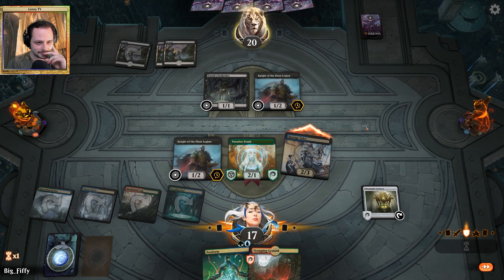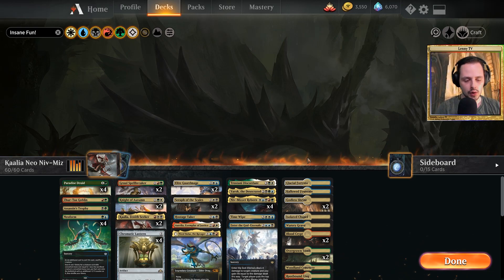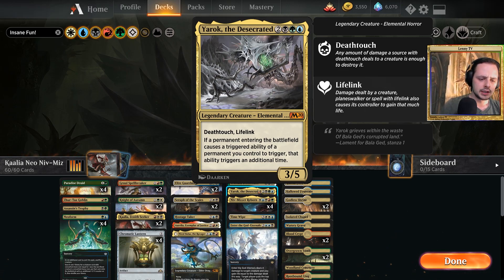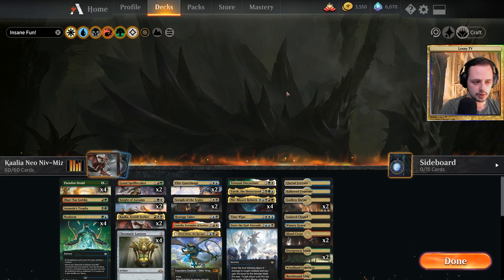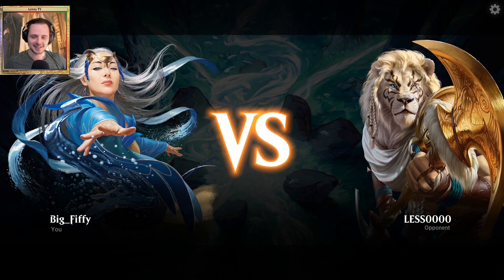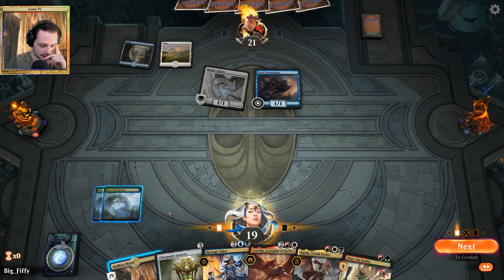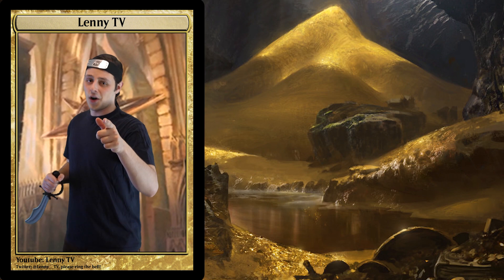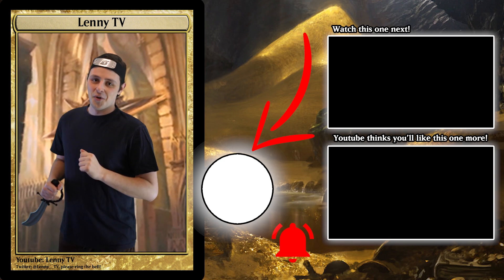Kaalia, Zeenith Seeker Neoform Niv-Mizzet! a Lenny TV M20 Standard Deck l MTG Arena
Hello everyone and welcome! Today we are playing a insanely fun 5 Color Neoform based Niv-Mizzet Reborn and Kaalia, Zenith Seeker mtg arena m20 Standard value deck. Kaalia, Zenith Seeker is in a way the small Niv Mizzet effect, she allows you to look at the top 6 cards to find an angel or a dragon of course the more you find the better this card, but she basically helps you to find Niv-Mizzet Reborn. And then you slam down Niv Mizzet the Reborn dragon god! and look at your top 10 cards and pick one card for each guild color combination. Now let me tell you who the real MVP of this deck is, its Neoform this card allows us to Sacrifice an early 2 Drop for Kaalia, Zenith Seeker and later down the line we want to sacrifice a 4 Drop to search for Niv_Mizze Reborn! Let me warn you playing this Deck is insanely fun, but craft this deck at your own risk! I don't think this deck is made to climb the ladder, so yeah let's see how this deck performs and if it is able to get some wins.
for more MTG Arena! -and Smash that Bell!

I challenge you to make your own version of this deck, and posting it either here in the comments or on my Twitter! Thanks in advance!

Credits for my Outro:
Thanks for the awesome Swamp Art!
Thanks for the awesome Forest Art!

Kaalia, Zeenith Seeker Neoform Niv-Mizzet! | M20 Standard Deck Guide [MTG Arena]
MTG Arena: Kaalia, Zeenith Seeker Neoform Niv-Mizzet! with Lenny TV
Kaalia, Zeenith Seeker Neoform Niv-Mizzet! | M20 Standard Deck (MTG Arena)
MTG Arena - Tier 1 Jank Decks - Kaalia, Zeenith Seeker Neoform Niv-Mizzet!